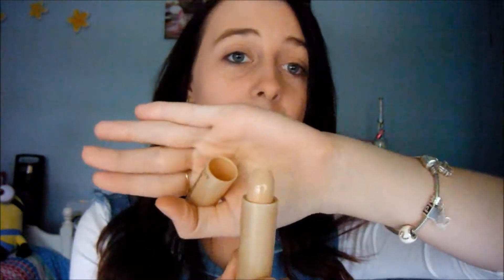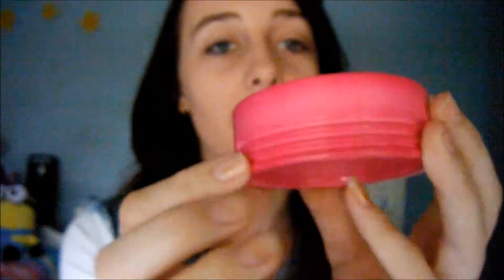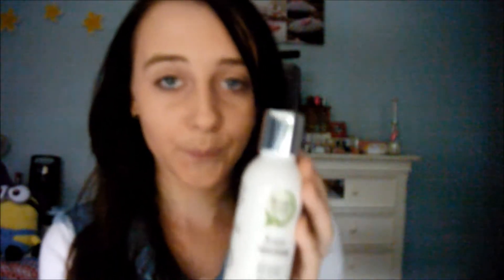Shopping Haul #1 ~LifeOfSkye